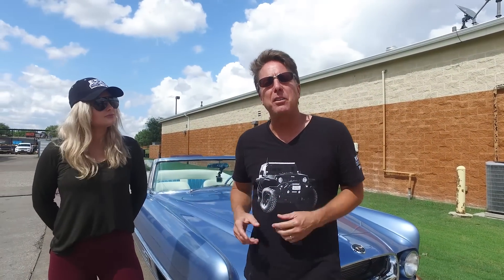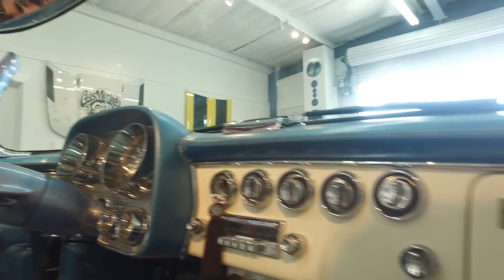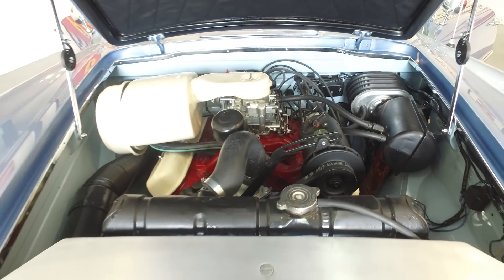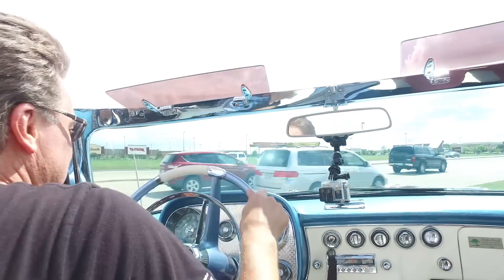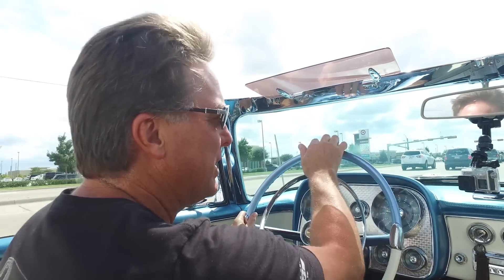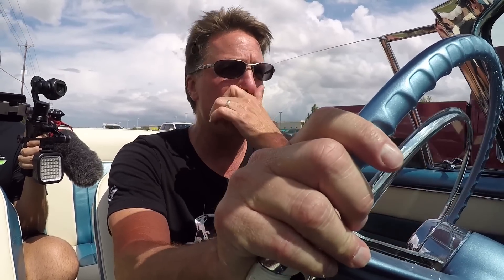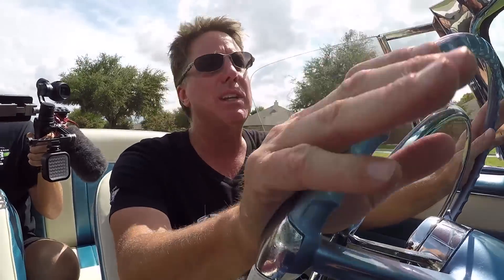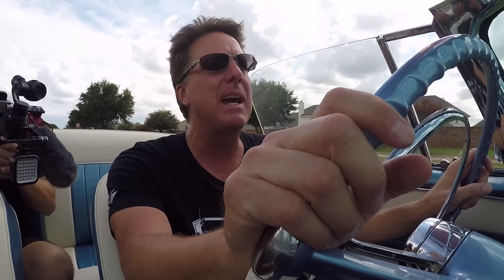'56 DUAL GHIA: First Ever Produced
It took 24 months of hard work to complete the restoration of this 1956 Dual Ghia and it is finally here and ready for a new home. We're heading to Pebble Beach for the Worldwide Auctioneers Auction with high hopes this ride is going to bring the big ones. What do you think of this car? Would you drive it?